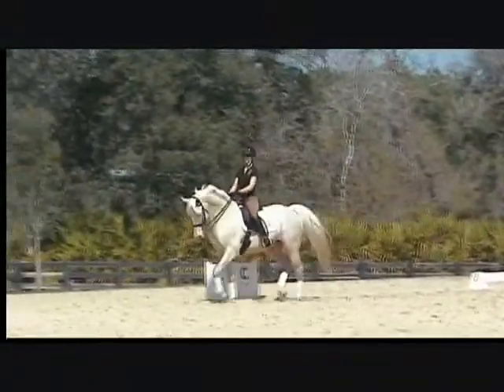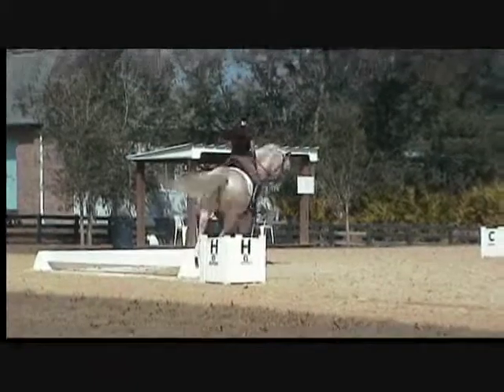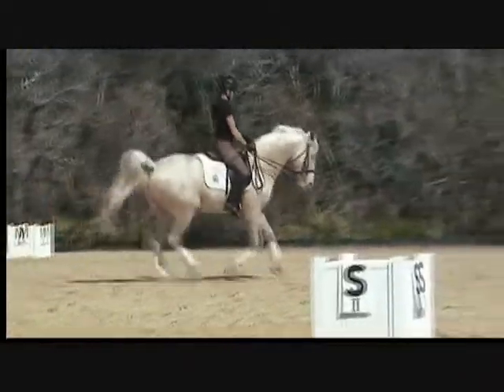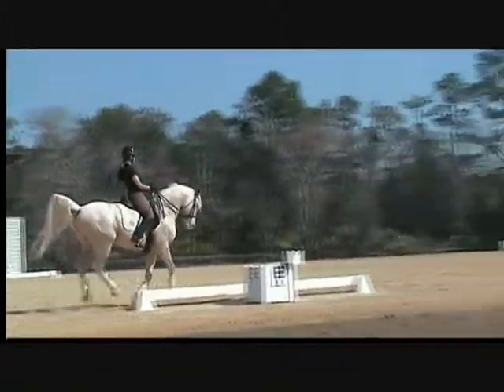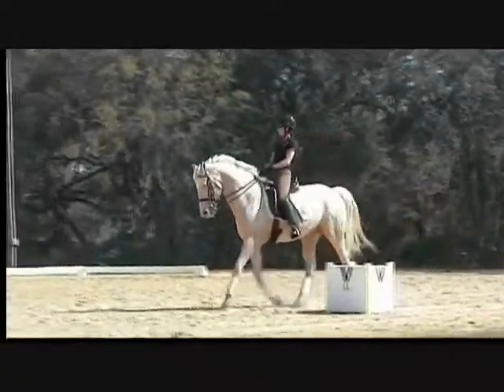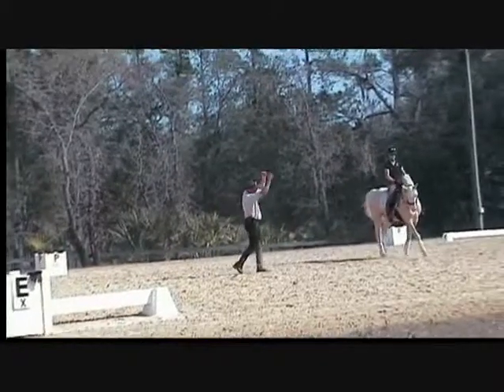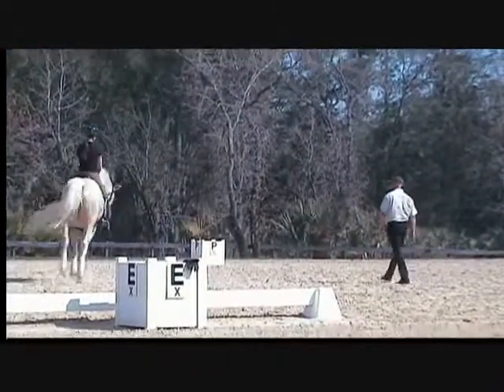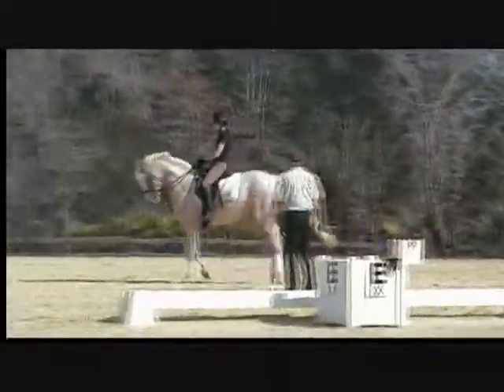Lesson with Matt McLaughlin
Owned by Jean Kaplan-Thornton